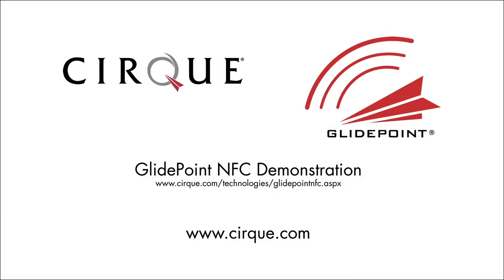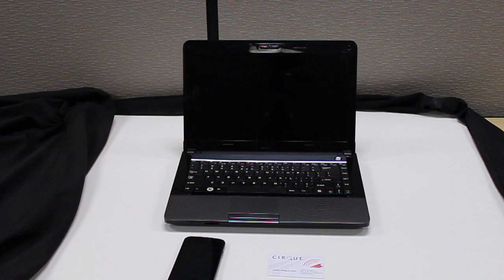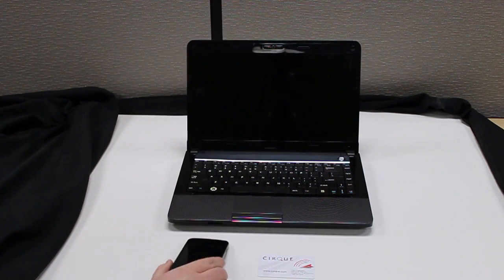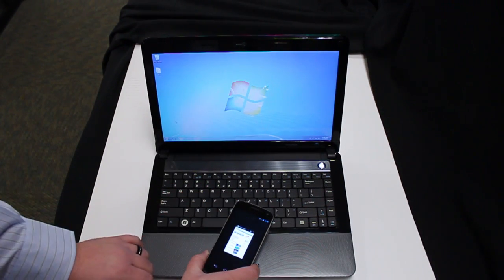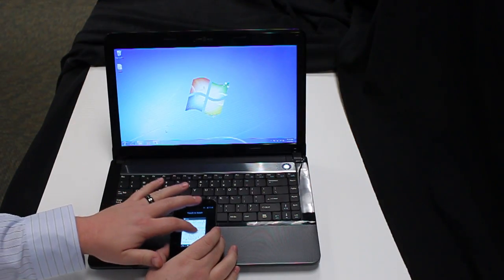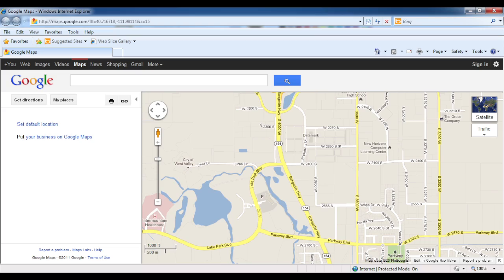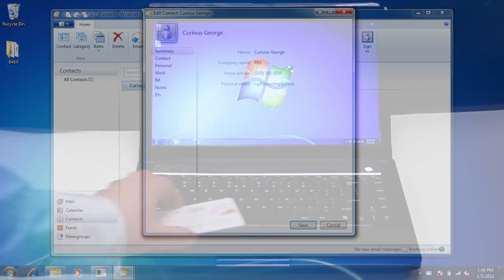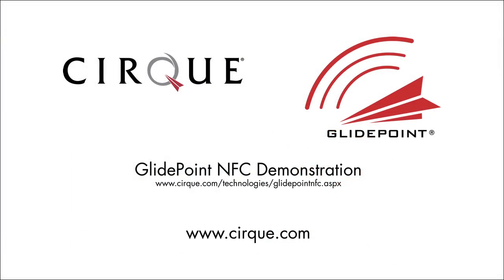GlidePoint® NFC Trackpad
GlidePoint® NFC - Cirque has patented the integration of NFC and capacitive touch sensors. This combination includes industry leading features such as: multi-finger gestures, precise finger tracking and high resolution stylus.

Both GlidePoint® trackpads and GlideTouch® touchscreens can be combined with NFC.